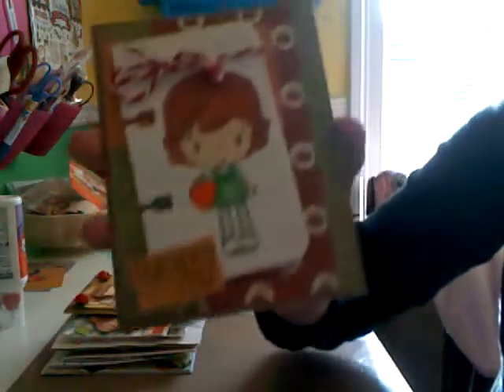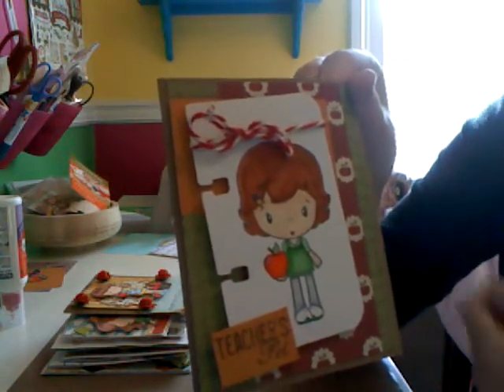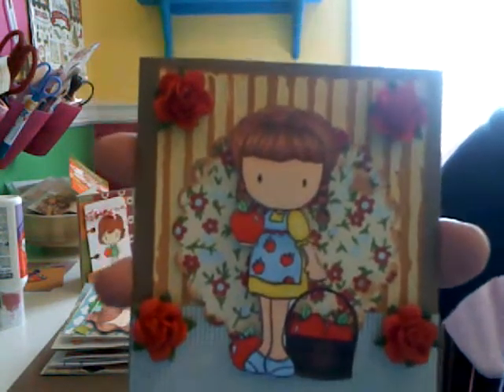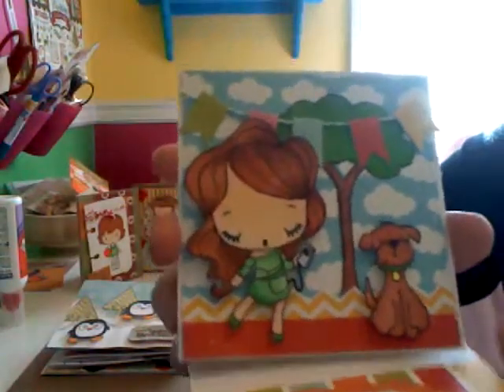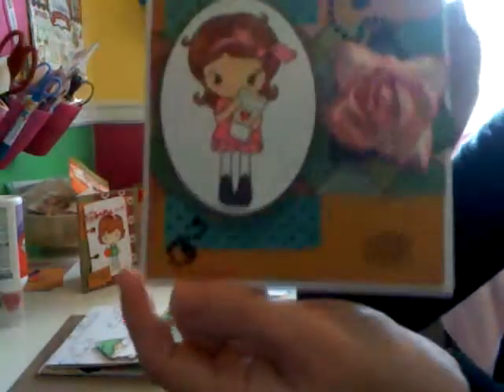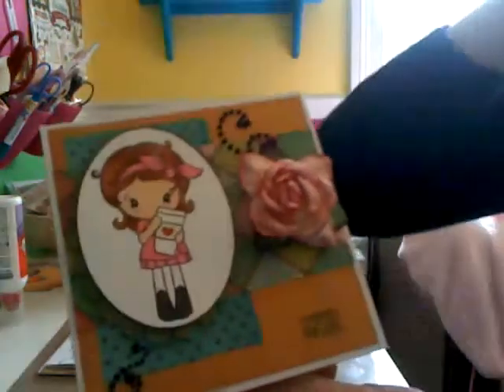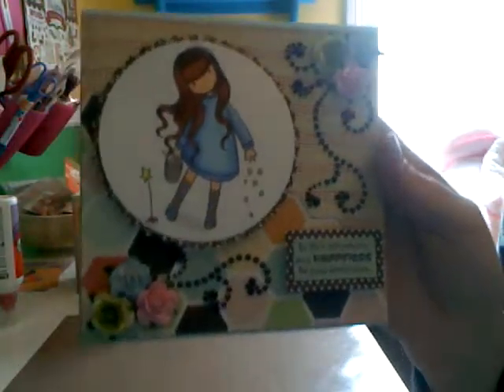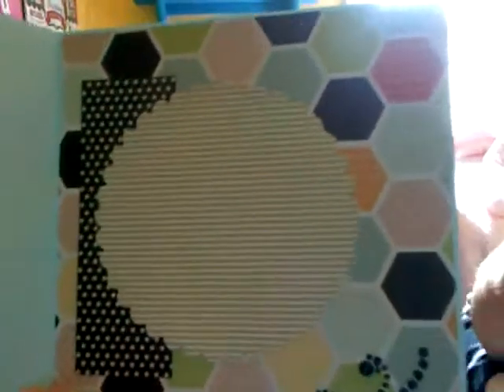7 Card Share